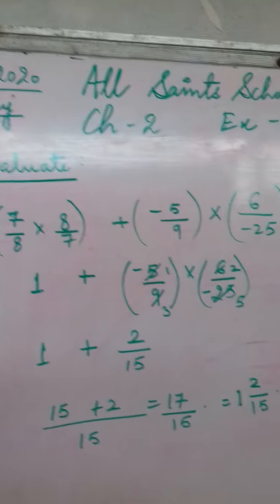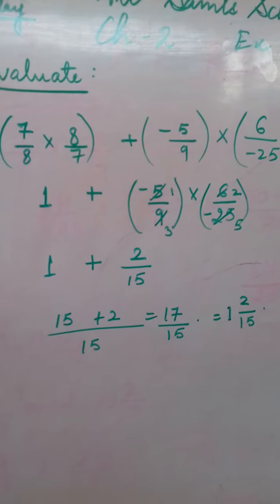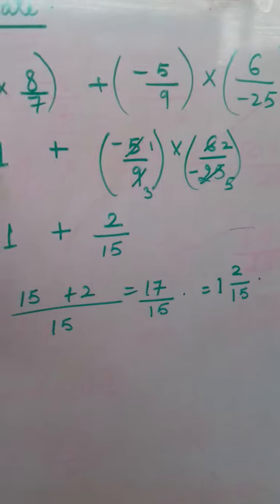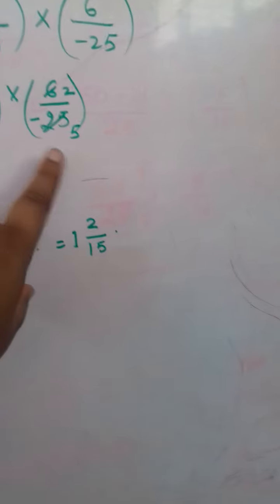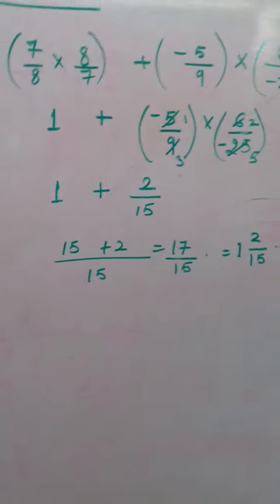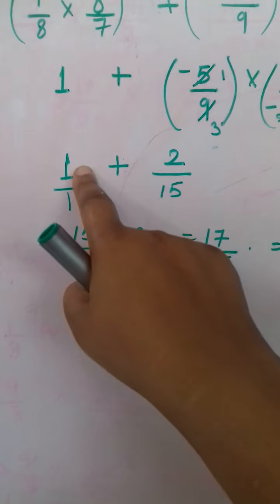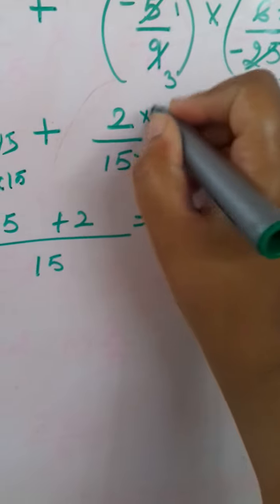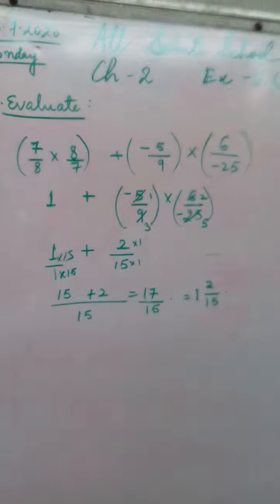2d.Rational no.class 7||IKVICTORY 116